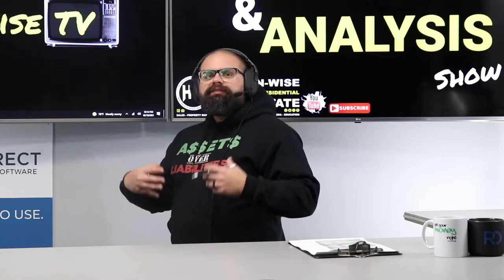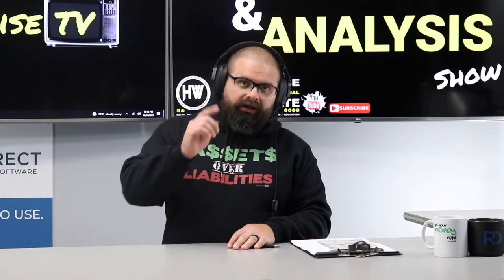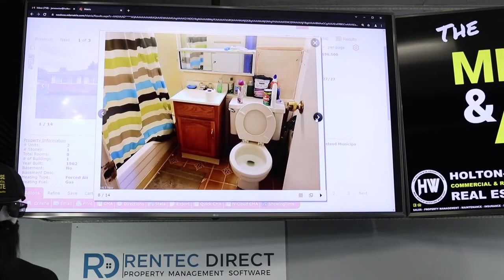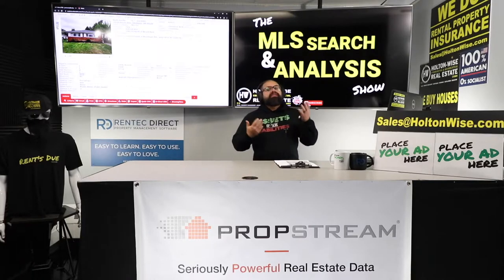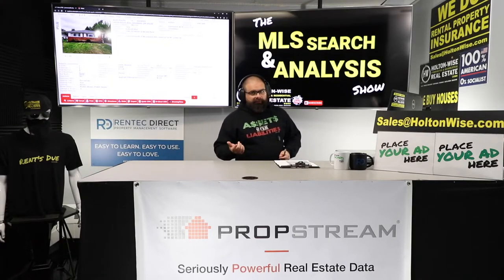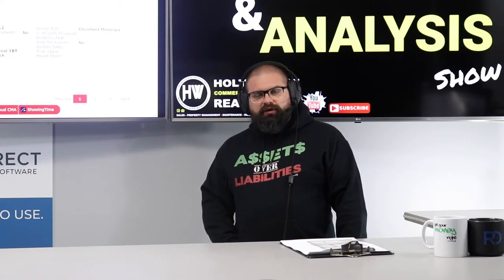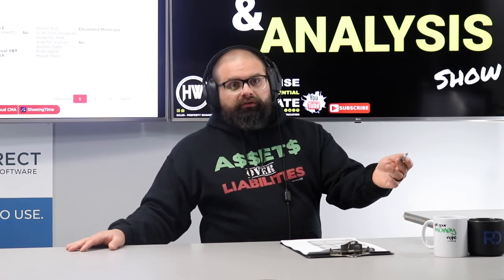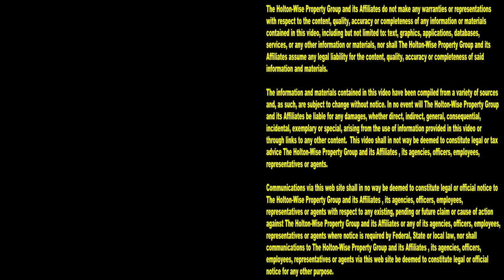Leaving CA for Out of State Investing in Cleveland | MLS Search & Analysis 1,125 - 13320 Kirton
If you are leaving California to buy affordable housing in other real estate markets, like the Cleveland, Ohio market, you're going to want to pay attention to the 1,125th episode of The MLS Search & Analysis Show. During the show, turnkey real estate investment expert James Wise is helping a Californian landlord perform due diligence on an out of state rental property in the Cleveland real estate market.

📺 HELPFUL RESOURCES
Holton-Wise FAQ